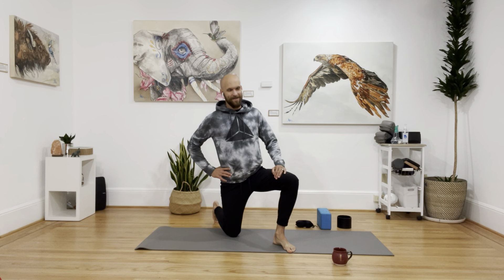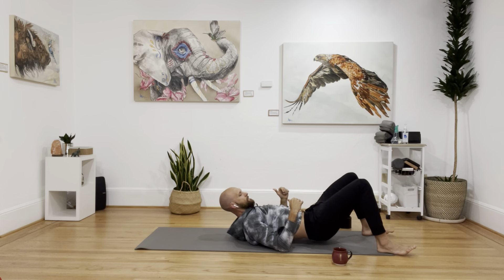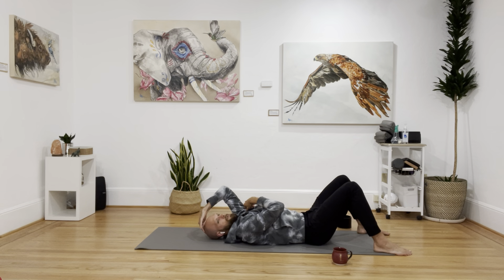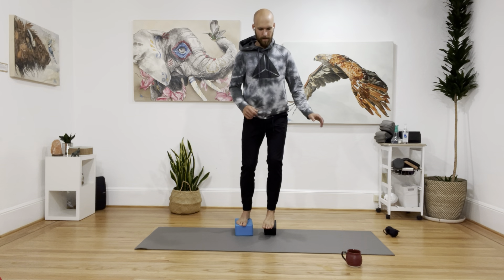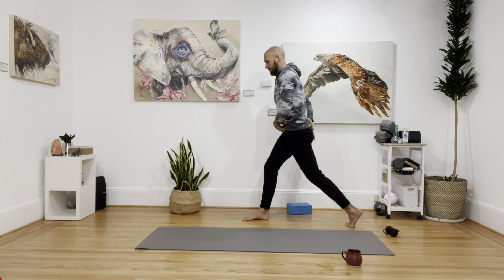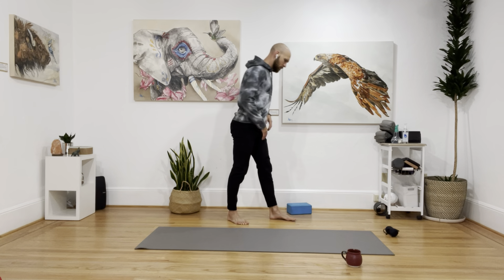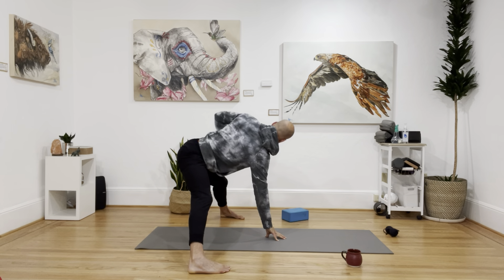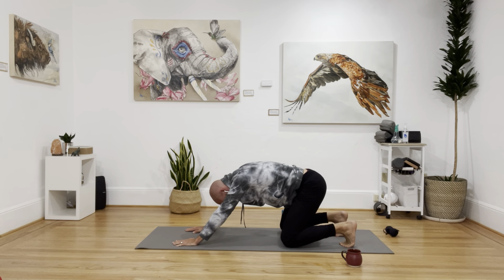I Do This Every Day To Prevent Pain- 20 Minute Morning Mobility Flow For Low Back, Neck, Foot, Hips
Dr. Lance shares his 20min morning mobility flow for low back, neck, foot and hips mobility maintenance.